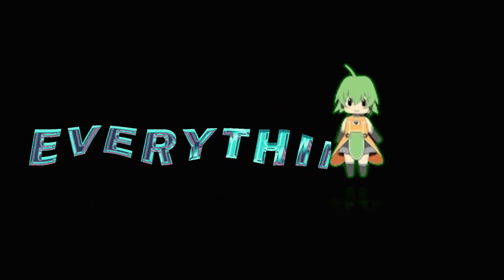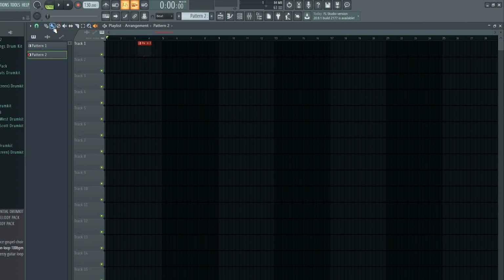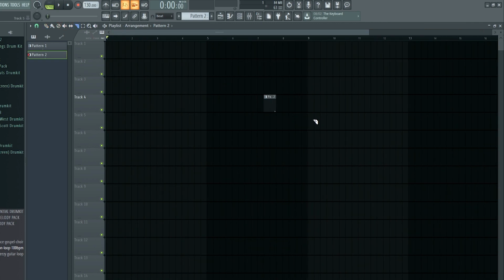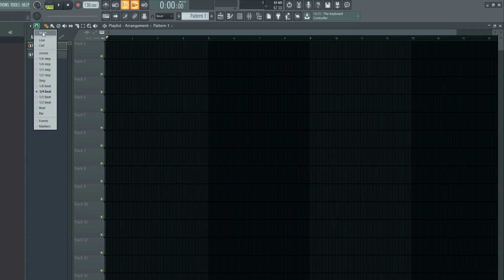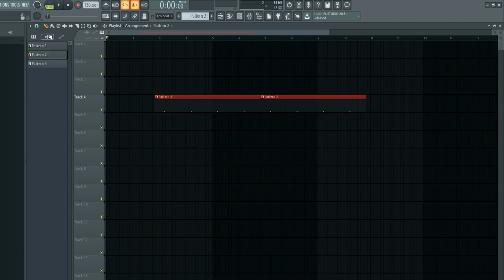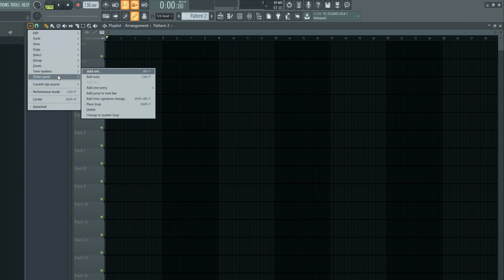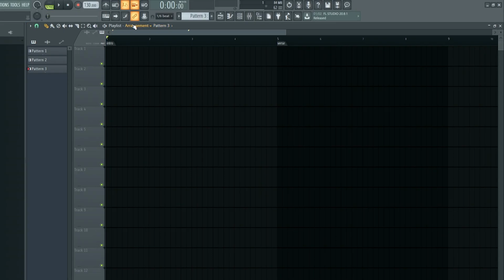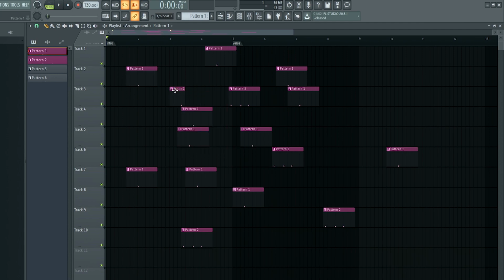How To Use The Playlist | FL Studio | Everything FL